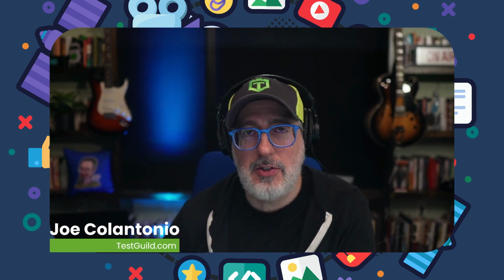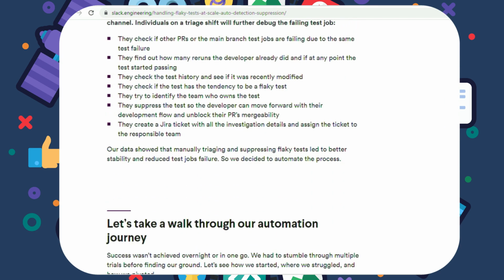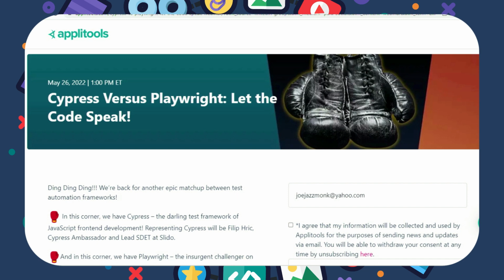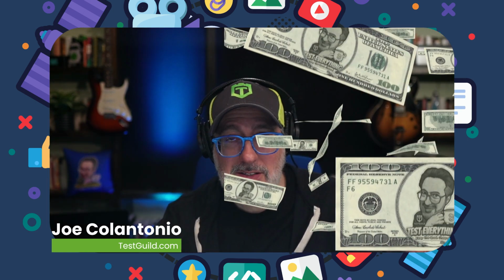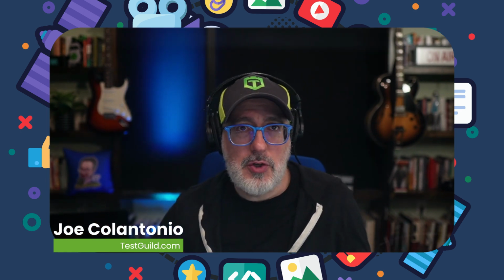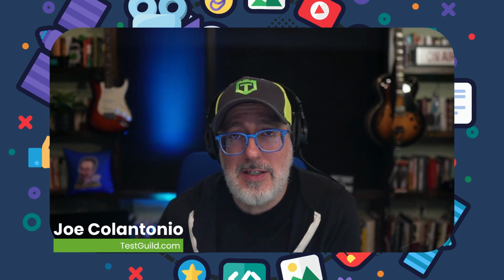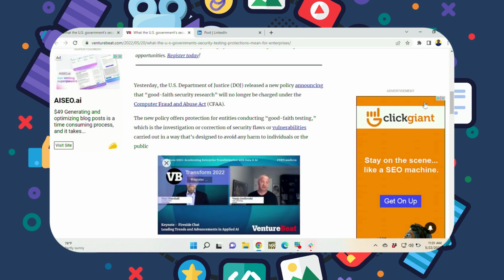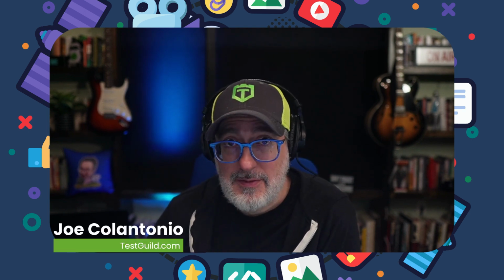Security Testing Protections, Feature Flags and More TGNS44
How do you Handling Flaky Tests at Scale?

Have you seen the OpenFeature feature flag project? AND

What does the U.S. government’s security testing protections mean for enterprises

Find out the answers to these and other end-to-end full pipeline DevOps, automation testing, performance testing, and security testing in 10 minutes or less in this episode of the test guild news show for the week of May 22nd

Time stamps:

0:25 Create a Free Appiitools Account Now
1:08 screenplay-playwright 0.2
1:38 How We Run The Mobile Web Browser Tests at Mercari US
2:10 Handling Flaky Tests at Scale
2:53 Pact Cypress Adapter
3:23 Cypress Versus Playwright
4:05 Playwright v1.22
4:45 Komodor raises $42 million
5:24 Atlassian Outage
5:46 OpenFeature
6:38 BlazeMeter University
7:11 U.S. government’s security testing protections
7:42 Google Open Source Ecosystem